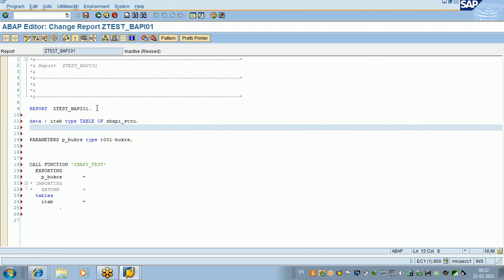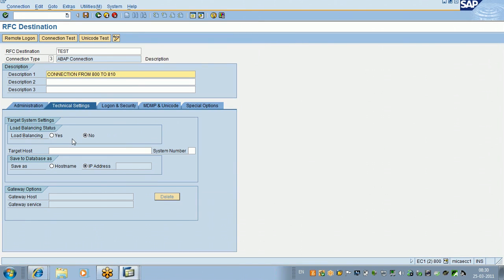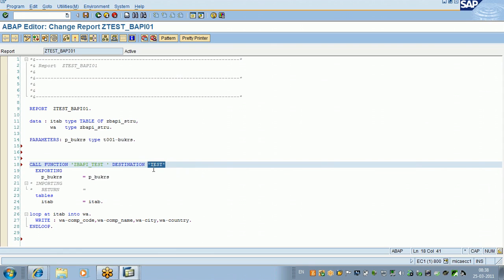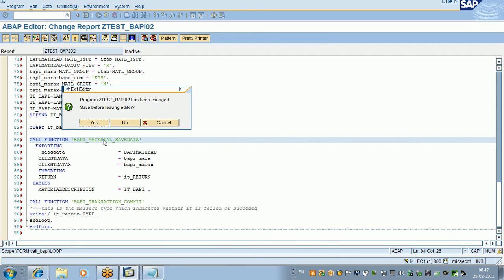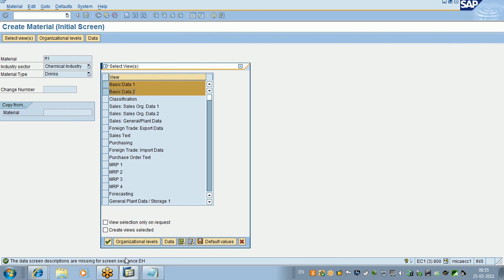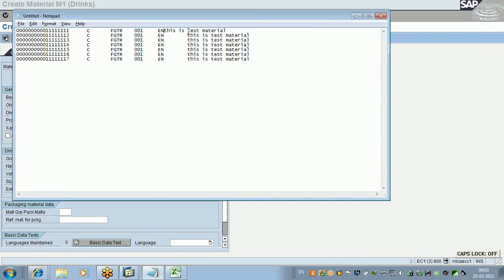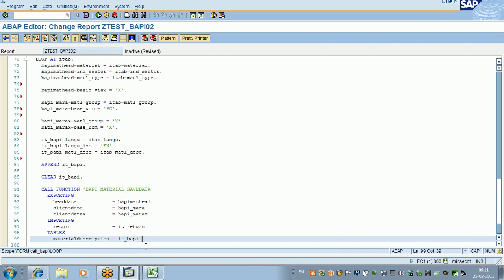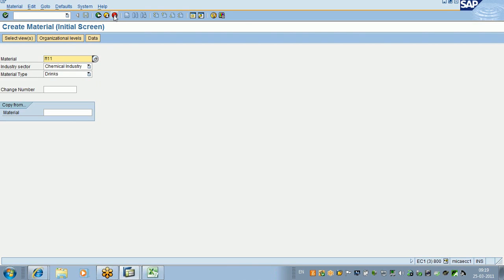SAP ABAP TUTORIAL 4